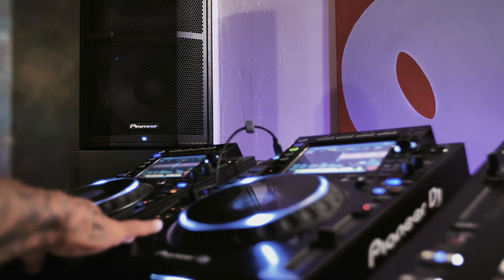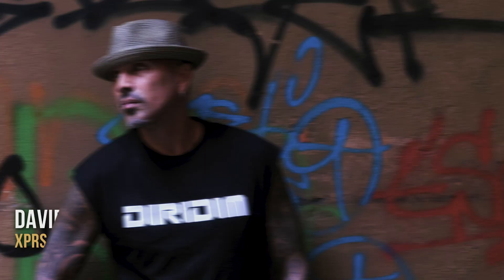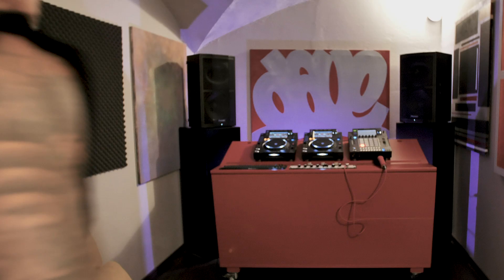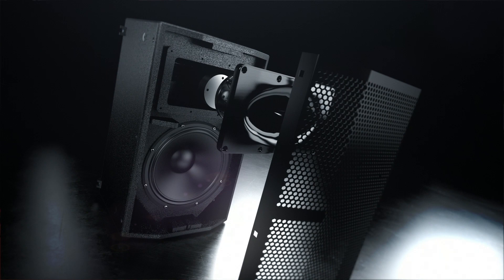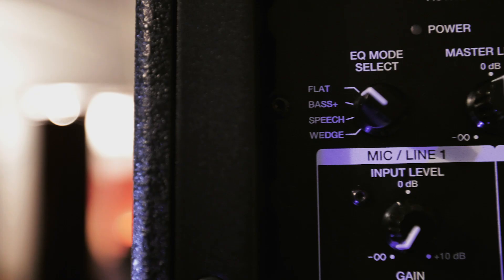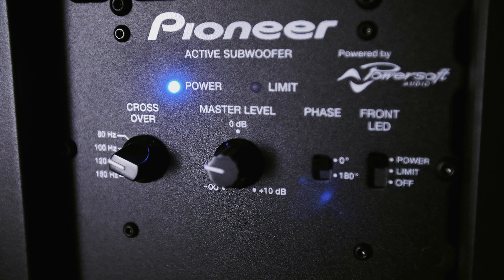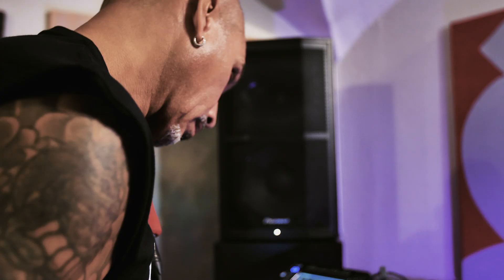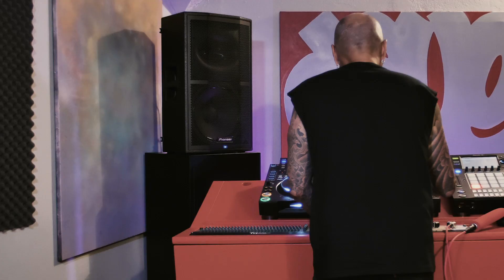DAVID MORALES: CLUB SOUND IN THE STUDIO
David Morales explains why he uses two XPRS12s and an XPRS115S to test his tracks, replicating a club sound system within his studio.